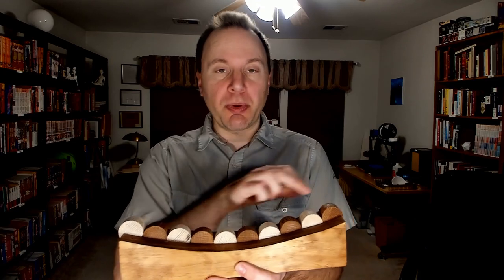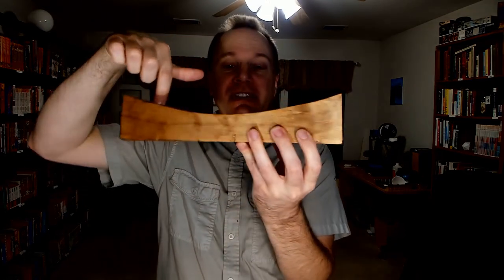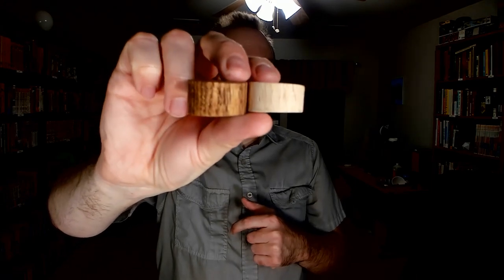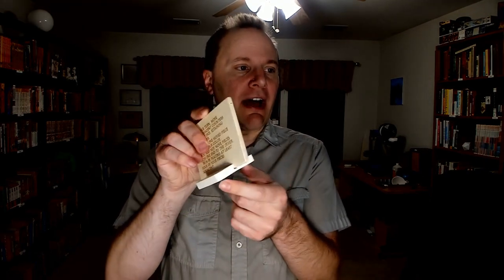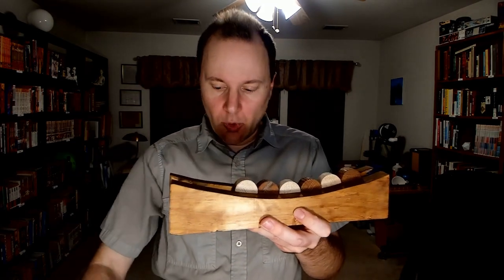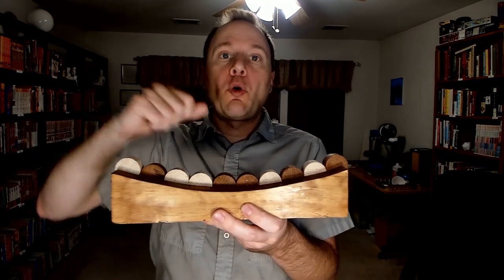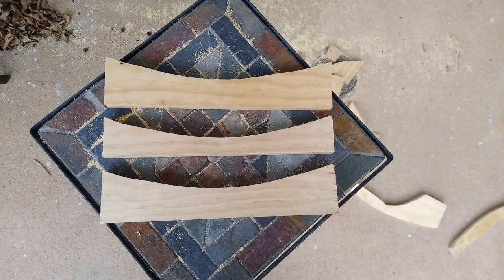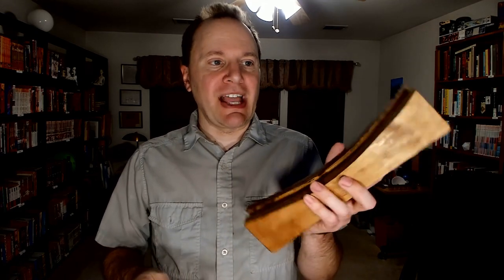One-Dimensional Connect Four Game - Workshop Wednesday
In this Workshop Wednesday, I talk about how I made a simple board game out of one board and one dowel, with no screws or nails.

We dig deeper into geek history and culture on our Discord